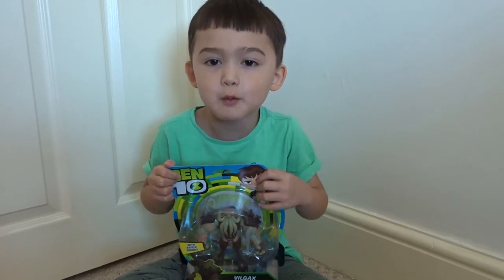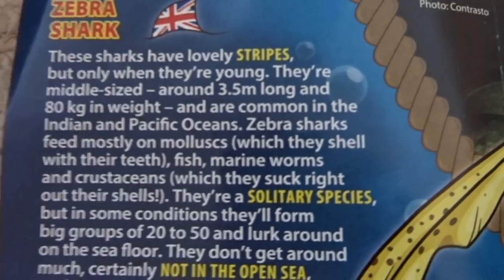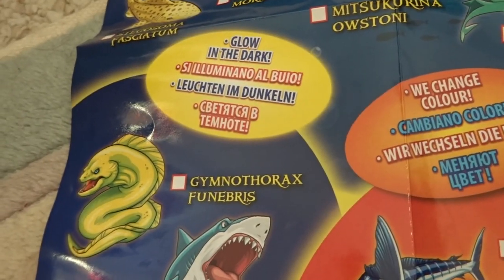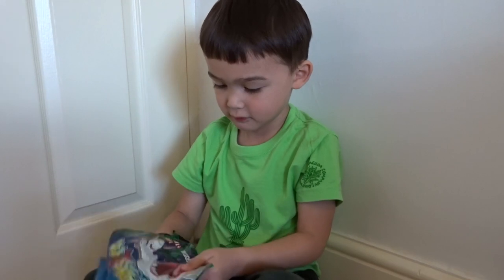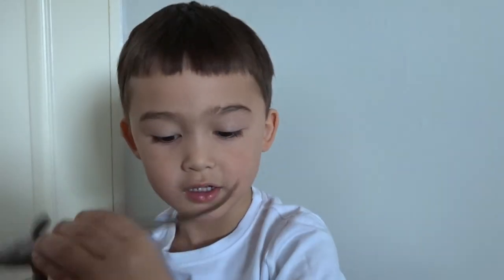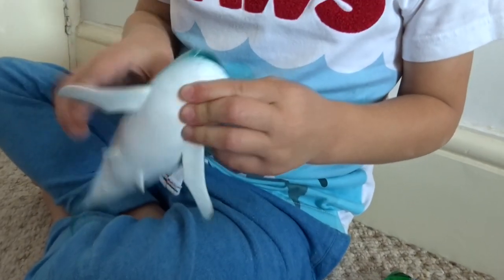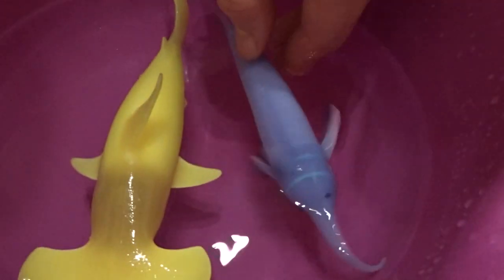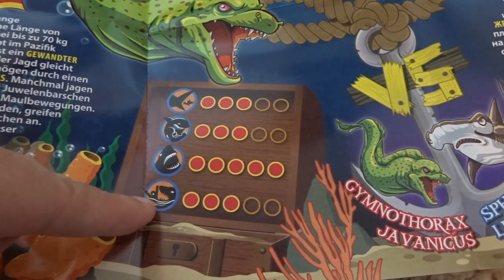SHARKS & CO Maxxi Edition Part 2 + VILGAX GIVEAWAY! DeAgostini Sharks & Co.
DeAgostini Sharks & Co. Maxxi Edition Blind Bags PART TWO!
Bruce shows us 7 more of the 16 that can be collected, the only one we don't have is what looks like a Sawfish. He has:
1) Zebra Shark
2) Green Moray - glows in the dark!
3) Scalloped Hammerhead - changes colour in hot water!
4) Goblin Shark
5) Whale Shark
6) Giant Moray
7) Devil Fish - changes colour in hot water!
See PART ONE for 8 more fish. Each toy feels like a bean bag, with beans inside. They're larger than the Piranhas & Co. Bruce collected.